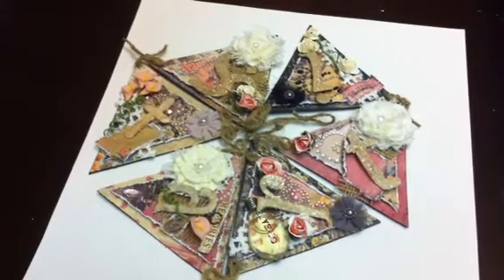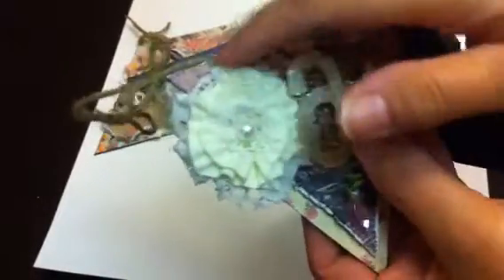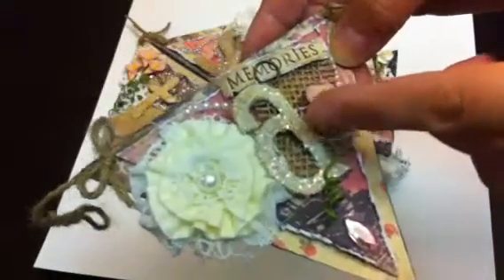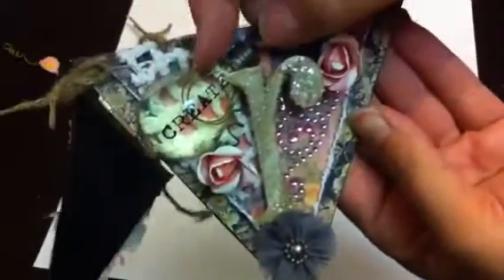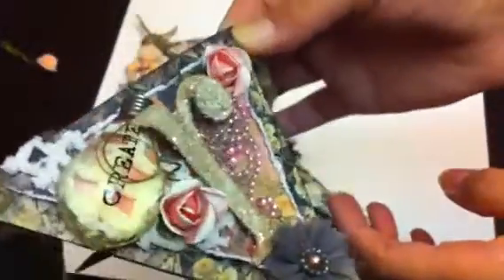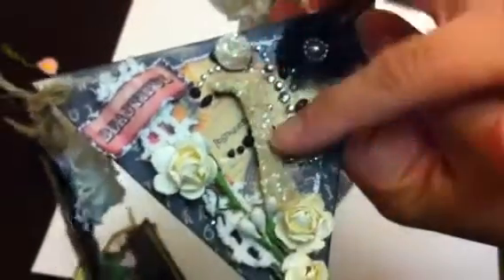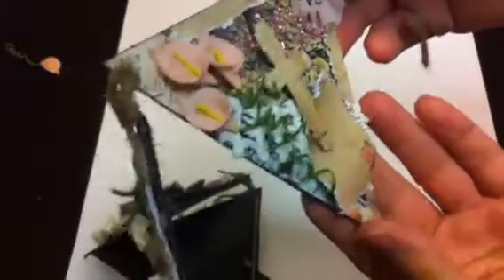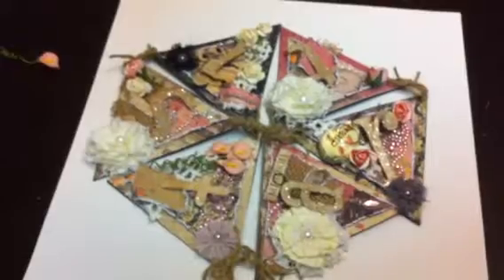Prima Romance Novel Altered Banner for DT project~Craftsupplies1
I used the Romance Novel paper from Prima to create this banner. All the flowers can be purchased at Craftsupplies1. They are right on top of the store description.